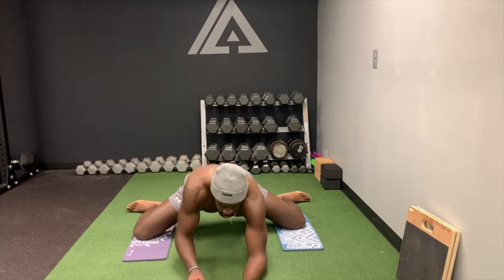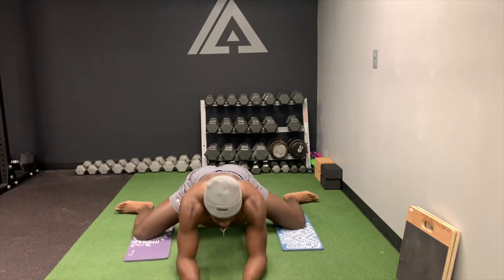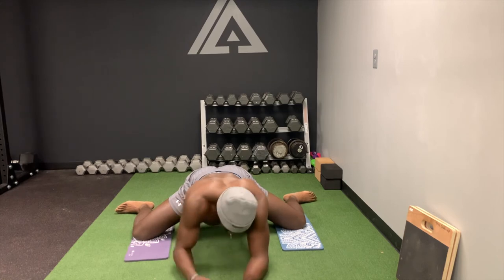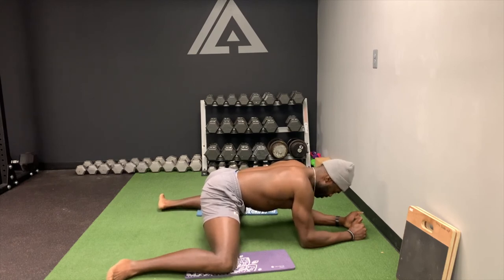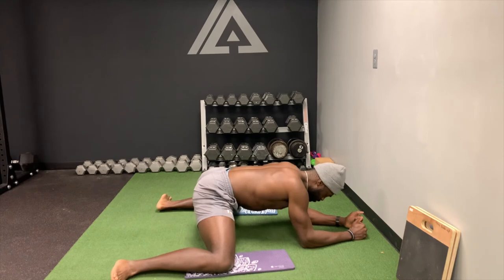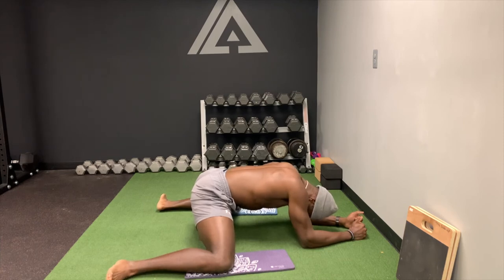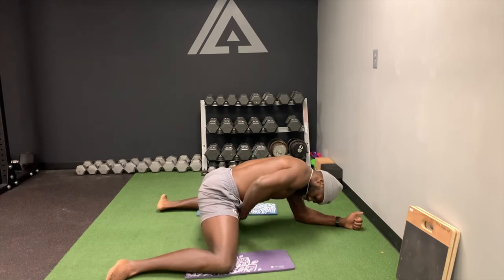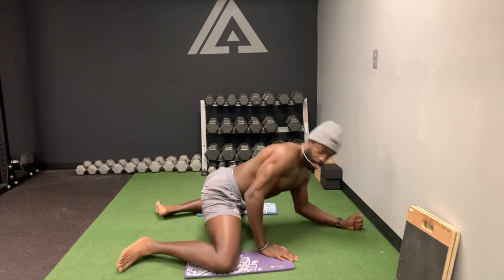Stretch Series: Frog | improveathletics.com